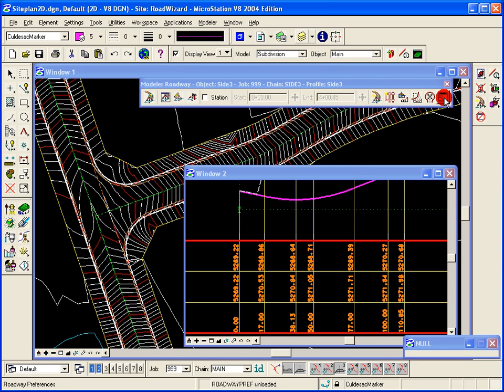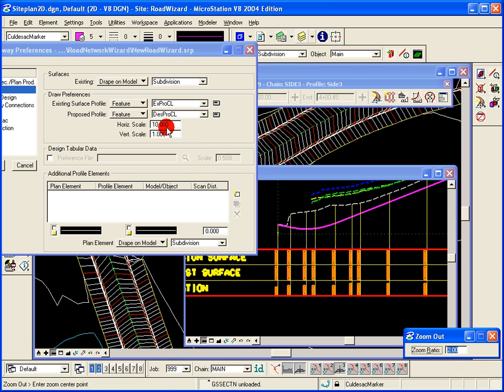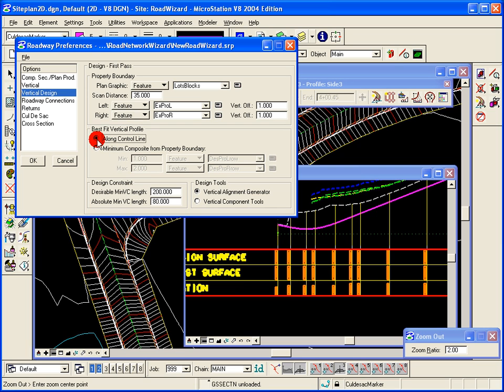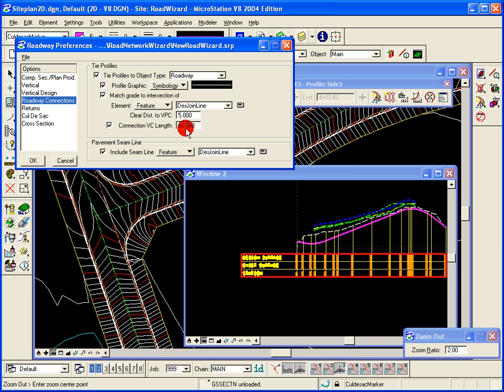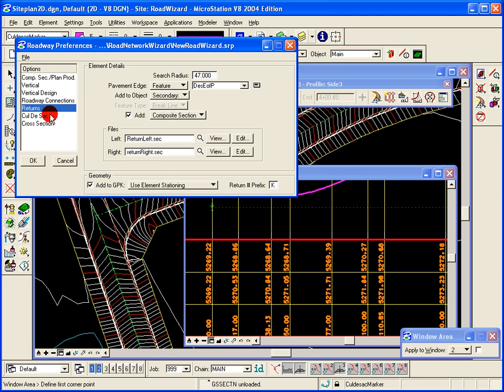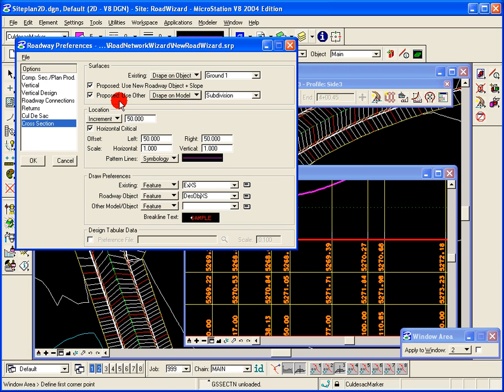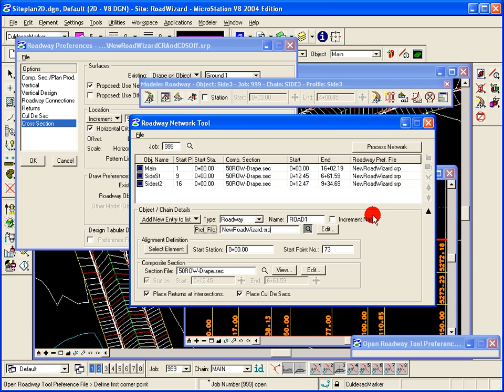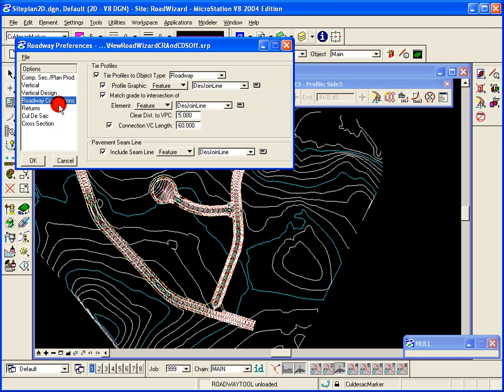Roadway Network Preferences